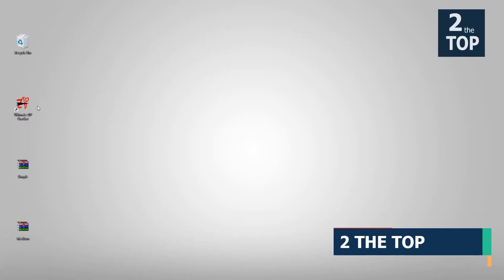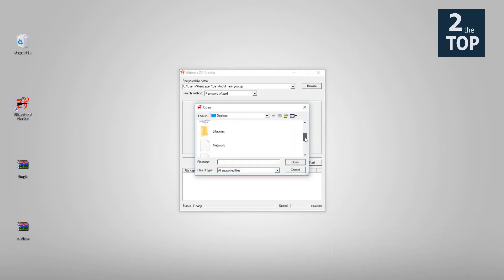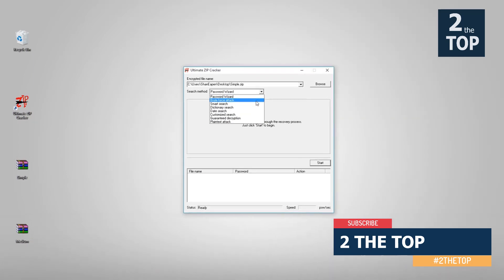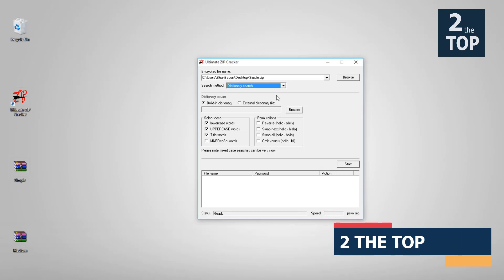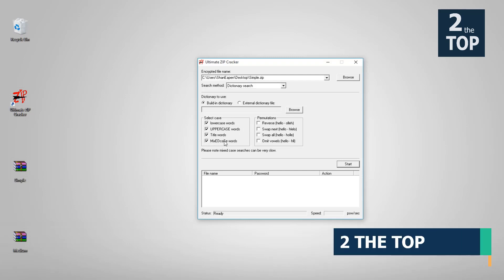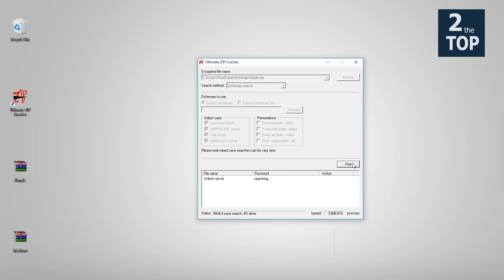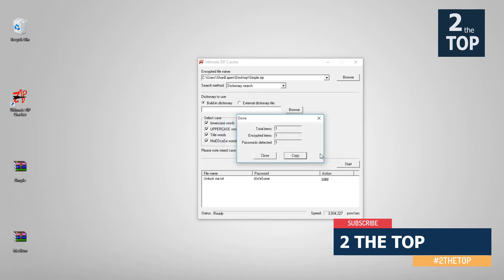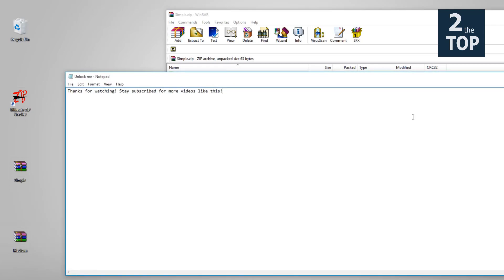Crack Any Rar File Password Within 1 Minute - Latest Trick JUNE 2018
Learn how to open password protected zip file without password using password recovery software.

How to unlock password protected zip file?
How to unlock zip file without password?